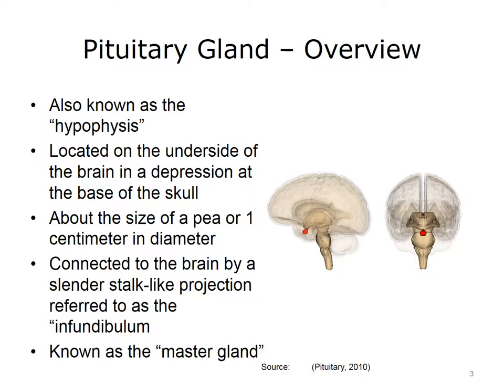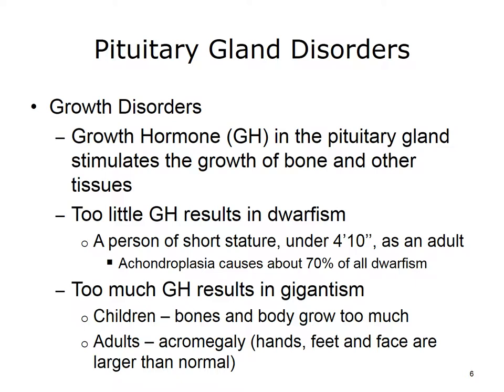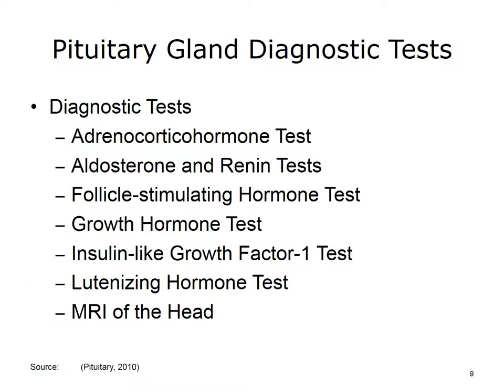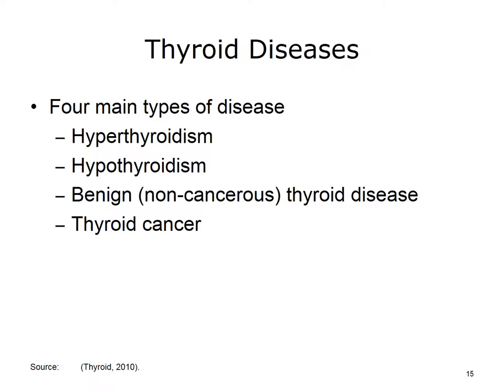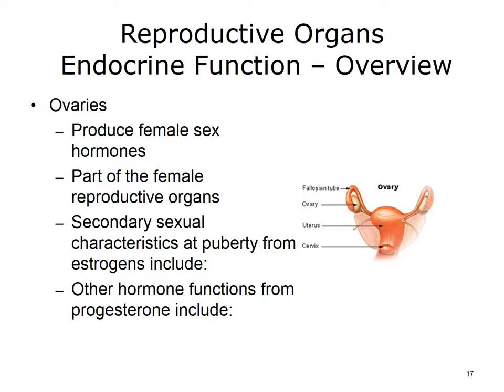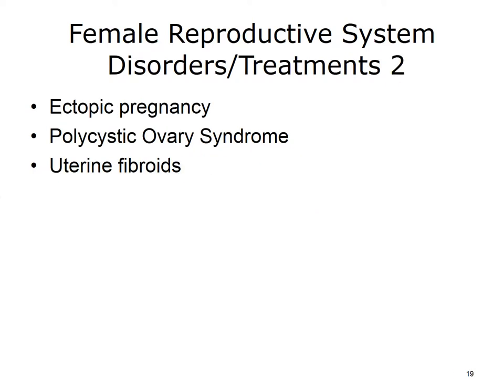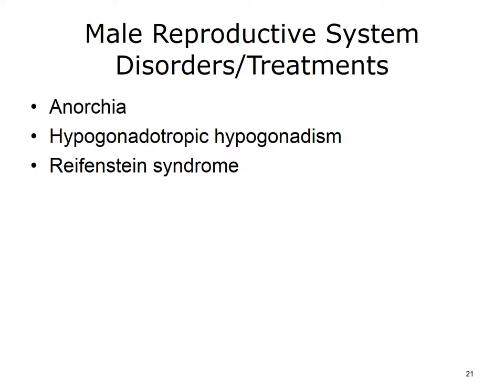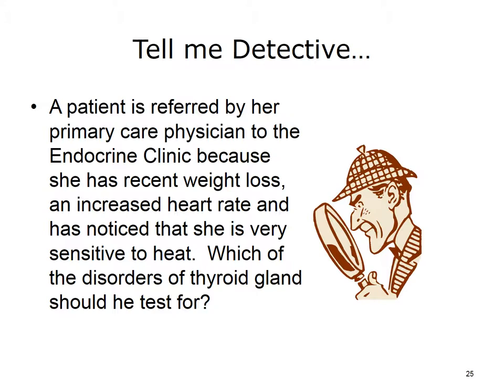comp3 unit7b lecture video